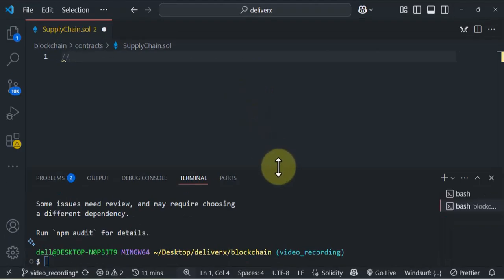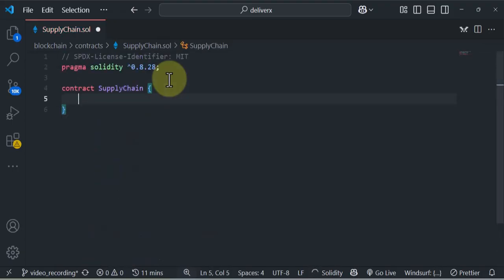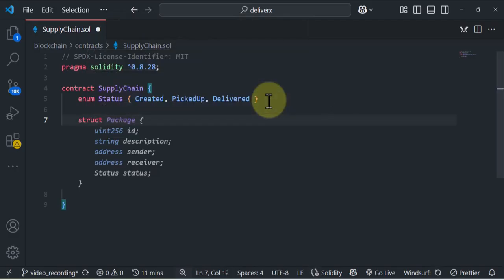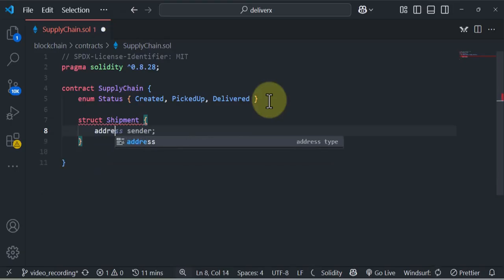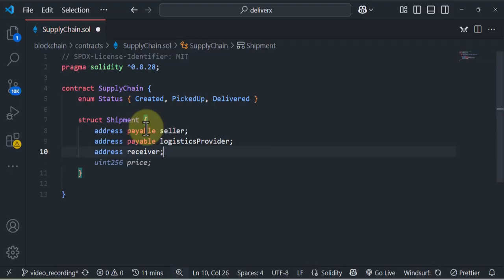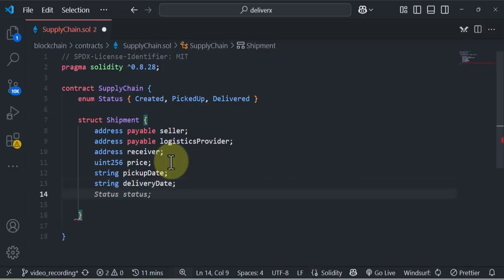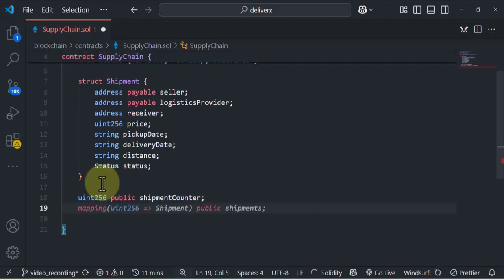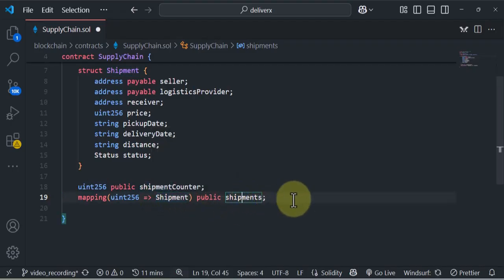22 - Solidity by Example: License, Compiler Version and State Variables